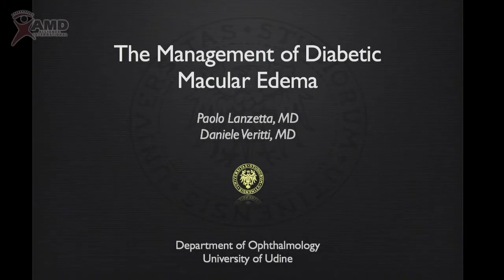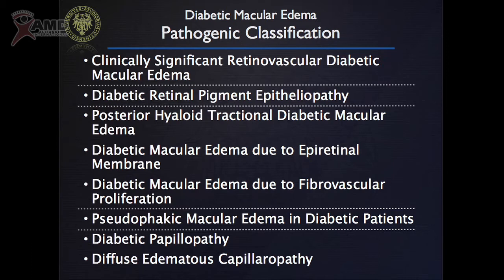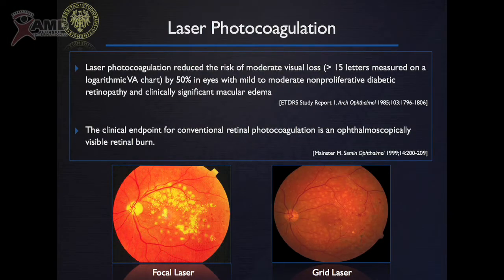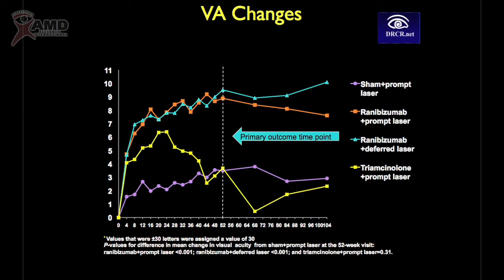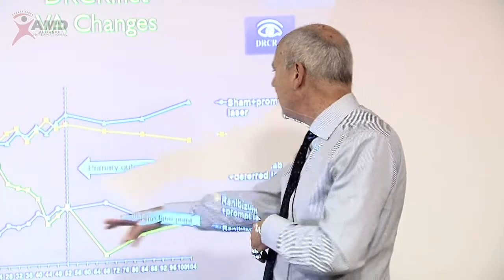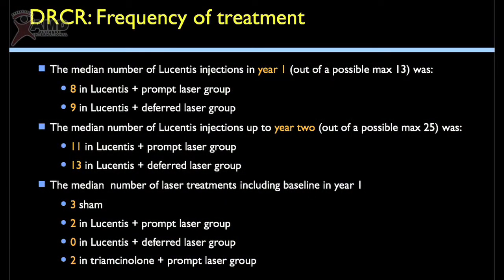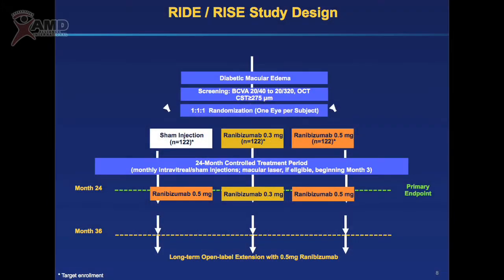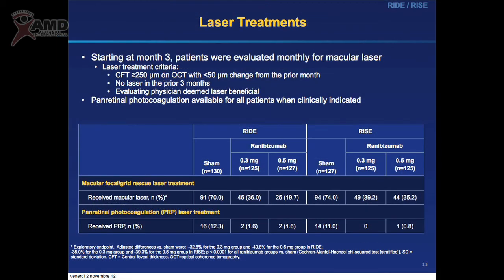Professor Francesco Bandello - Diabetic Macular Edema - Part 1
In this series of two videos Professor Bandello reports on the recent studies which are investigating the different treatments, treatment schedules and combinations of treatments for DME